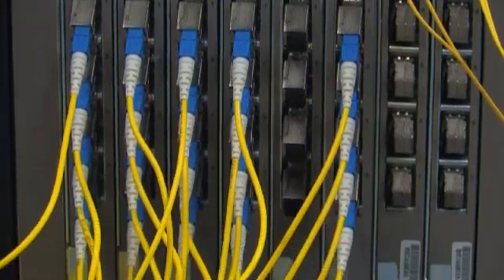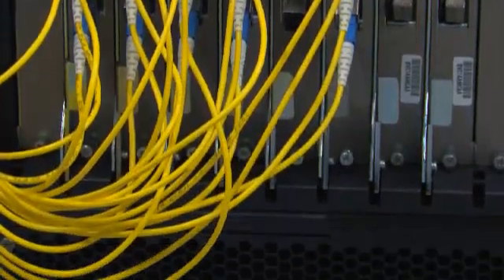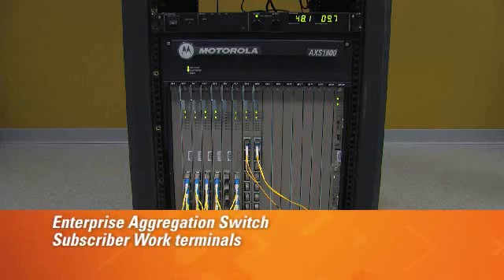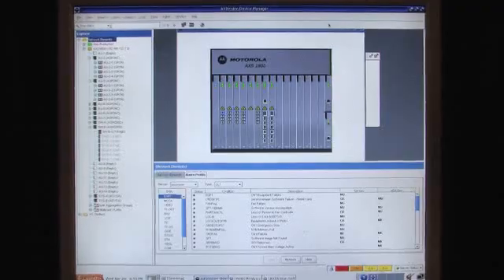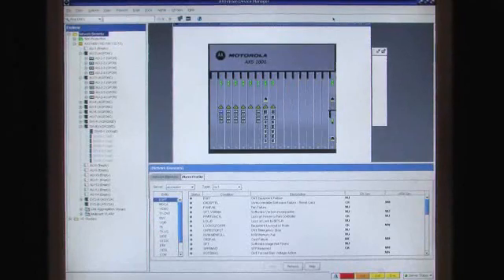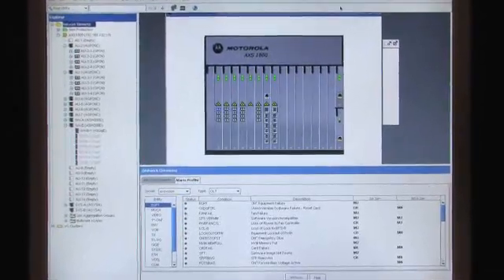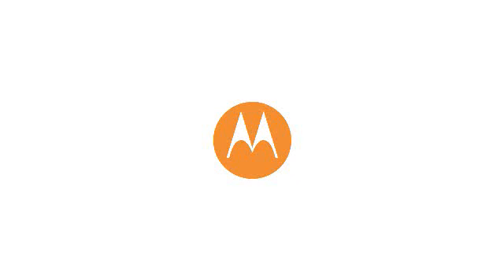Passive Optical LAN (POL)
Passive Optical LAN (POL).  POL is a fiber to the desk technology that replaces traditional copper based local area networks.  Passive fiber networks are less expensive to install and maintain while providing superior network performance.